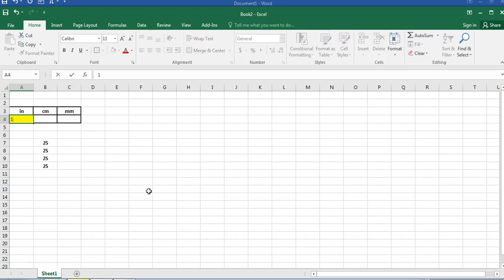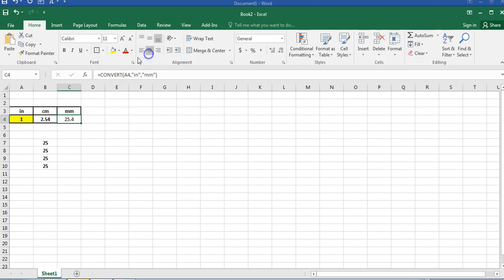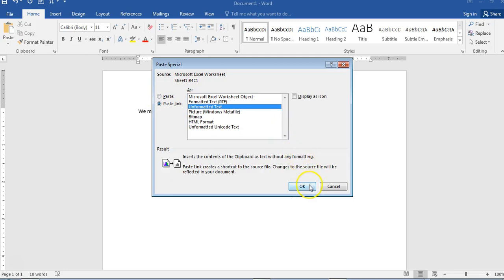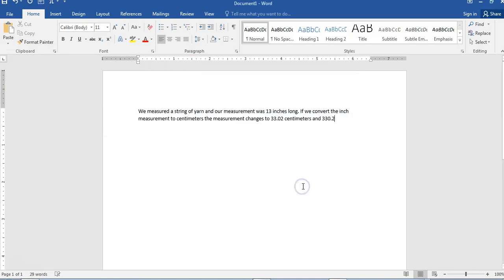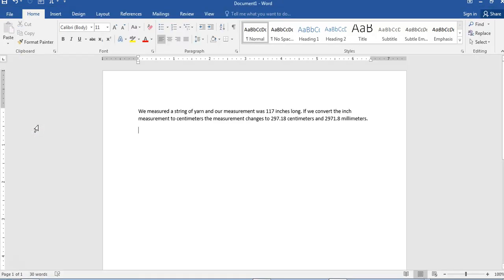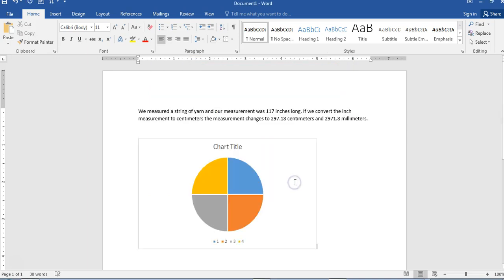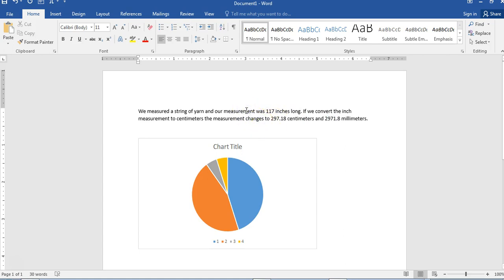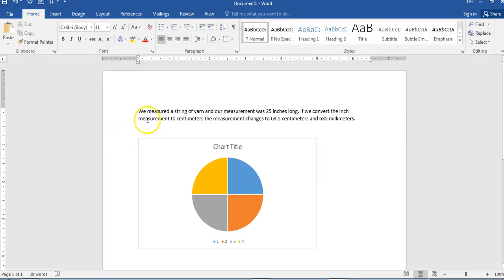Linking Microsoft Excel to Microsoft Word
How to link Microsoft Excel to Microsoft Word. This will help with technical reports and presentations.